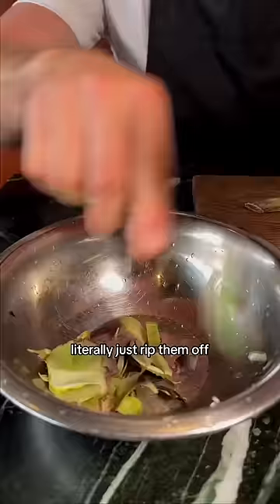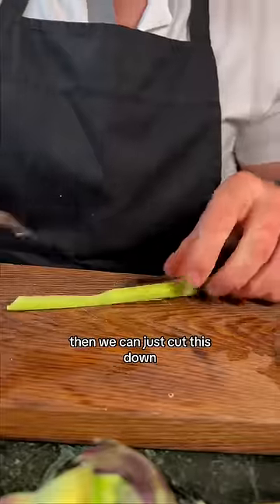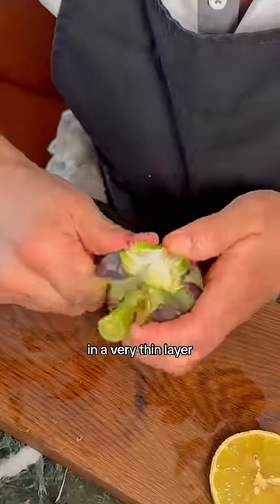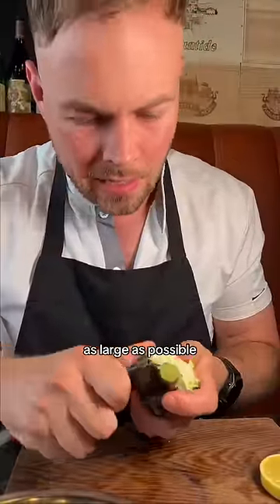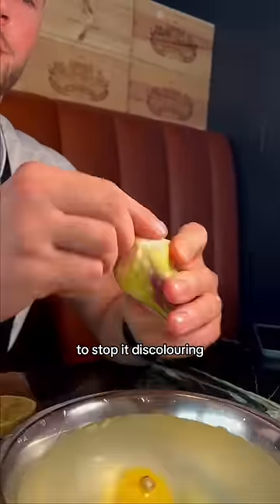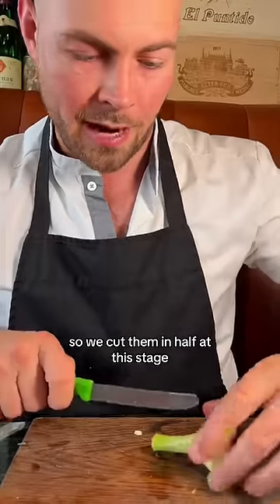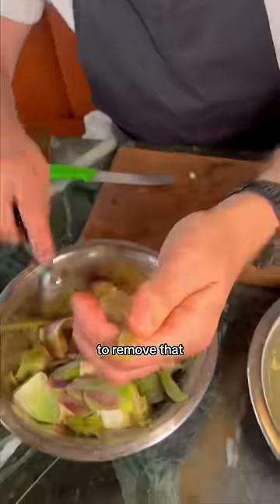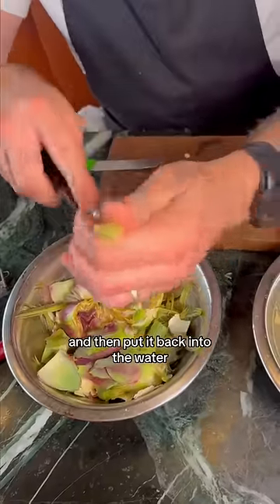How to Prepare a Artichoke